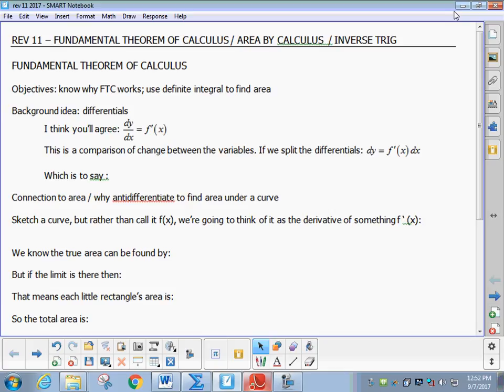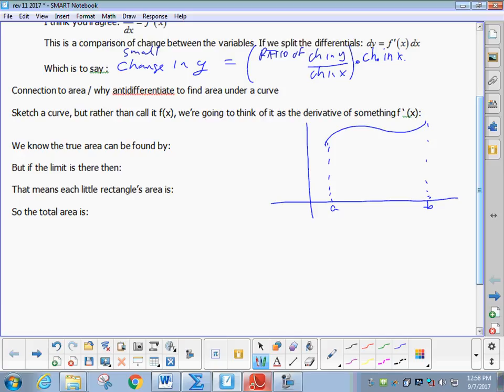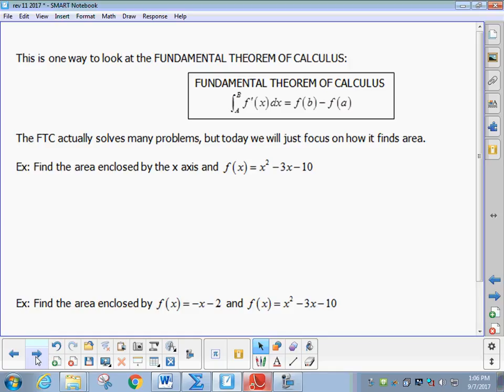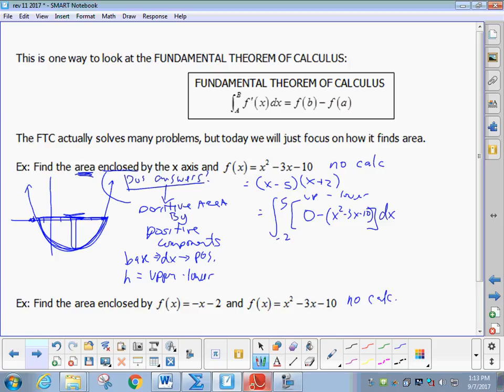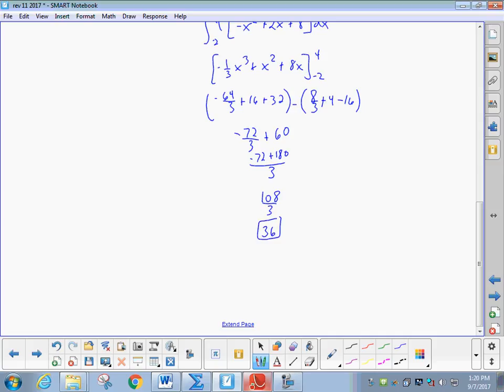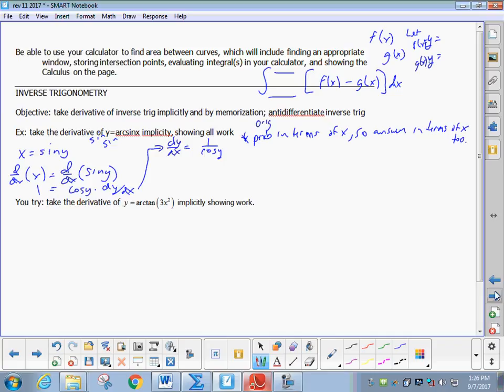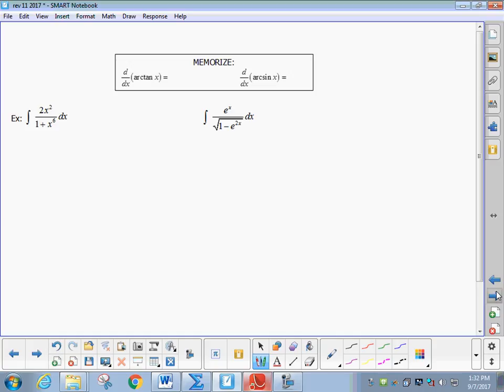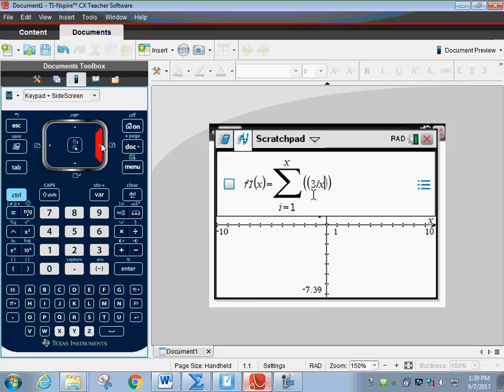bc rev 12